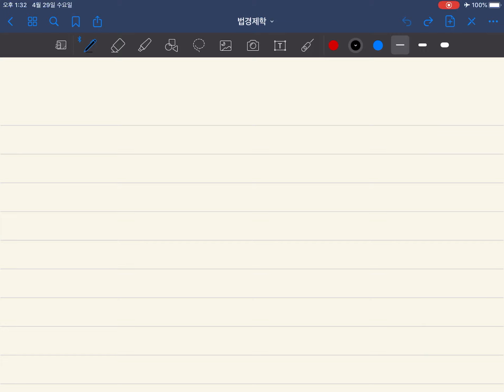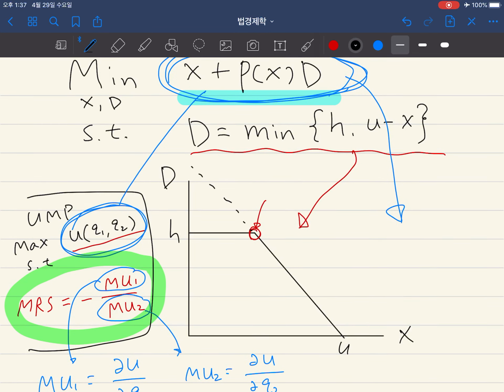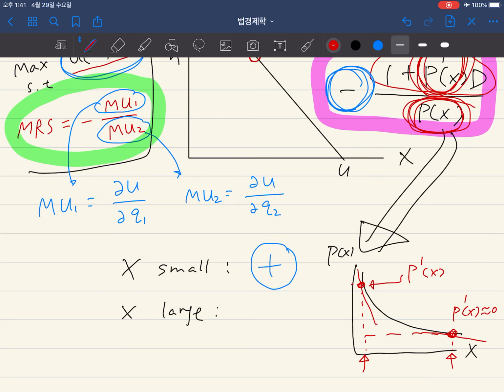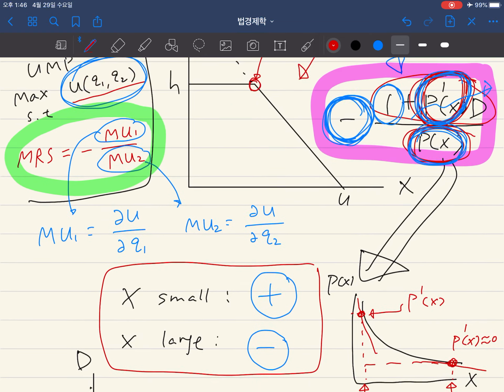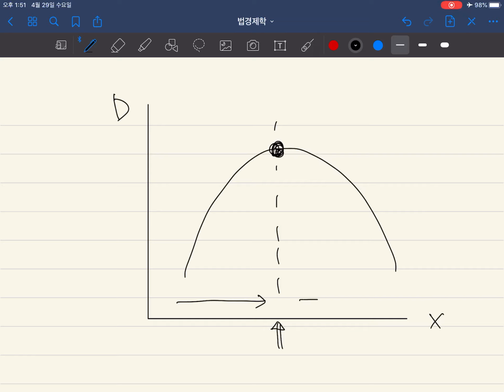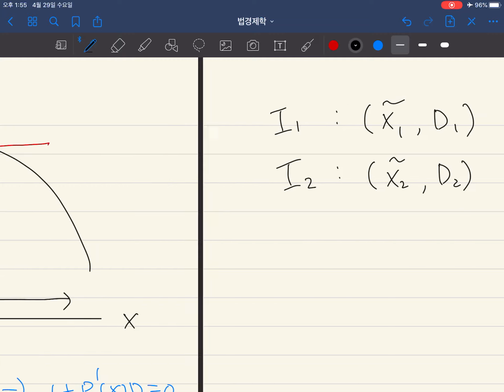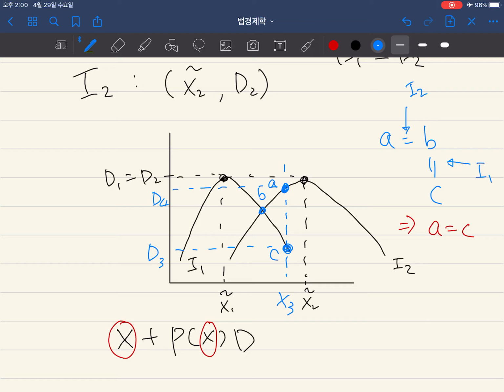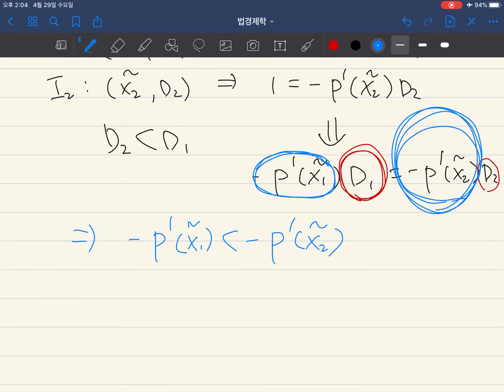7th Week Lecture 1/2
Judgment proof problem